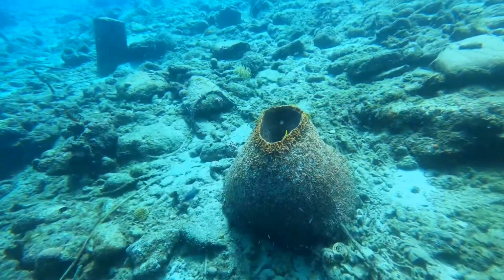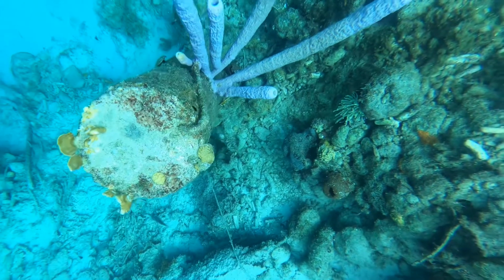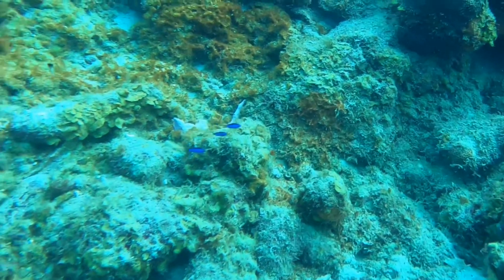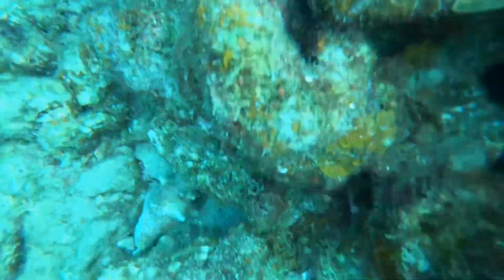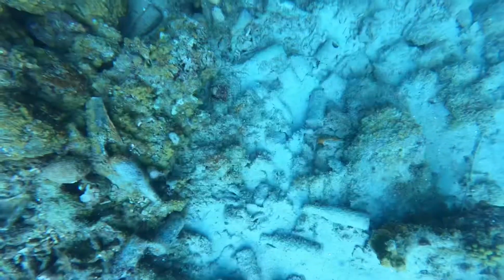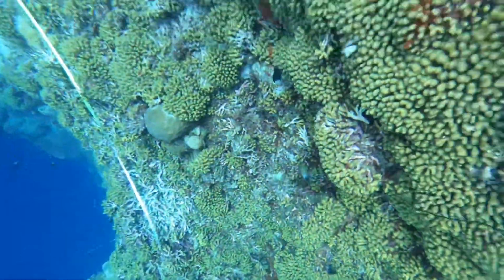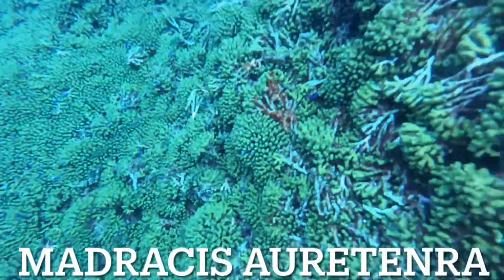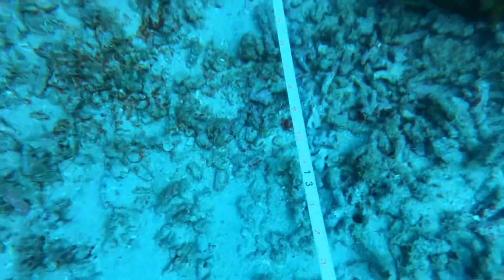CURAÇAO DAY 3 FOOTAGE - MERLE THE PORCUPINEFISH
Today we look at footage from day 3! Lots of cool fish from Curaçao’s reefs and also lots of corals and sponges!